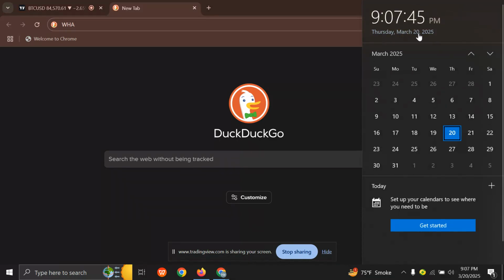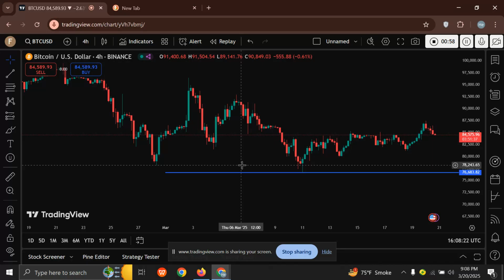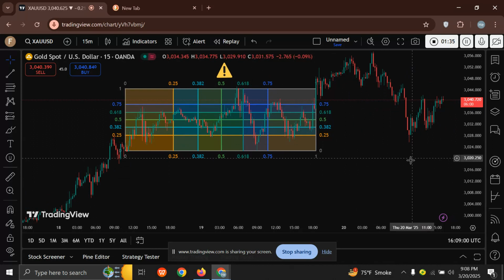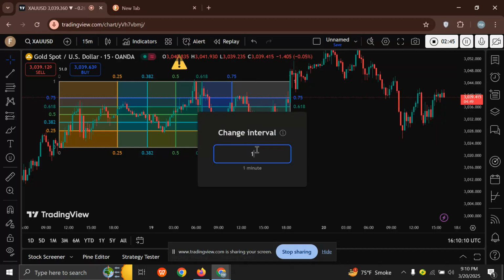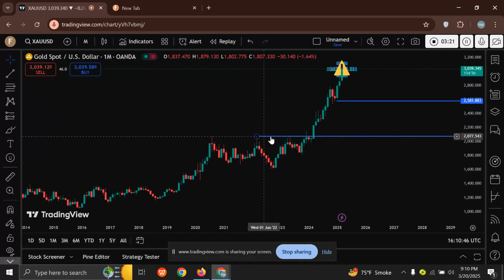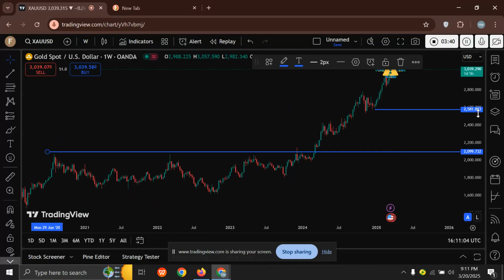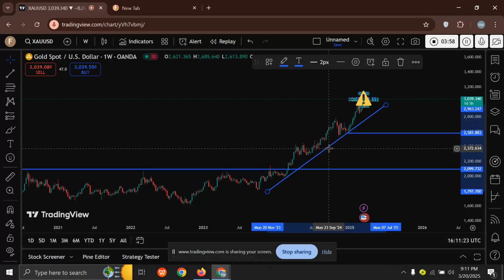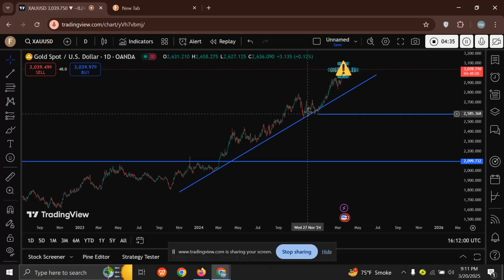Forex Mastery Video in English Worth 1000$ | Overview | TradeSurge By TahirFx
Welcome to TradeSurge by TahirFx, where we break down the secrets of Forex trading! In this video, you'll learn the key strategies for mastering Forex, understanding market trends, and making profitable trades. Whether you're a beginner or an experienced trader, this video will provide valuable insights to help you succeed in the Forex market.

🔥 What You’ll Learn in This Video:
✅ Forex trading fundamentals & key concepts
✅ How to analyze market trends effectively
✅ Best strategies for consistent profits